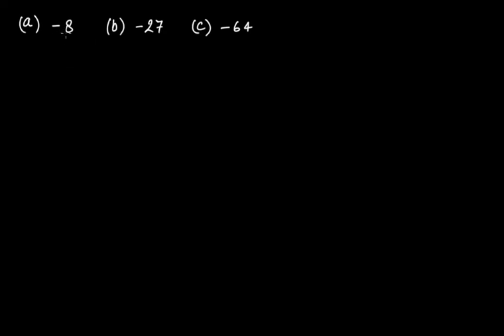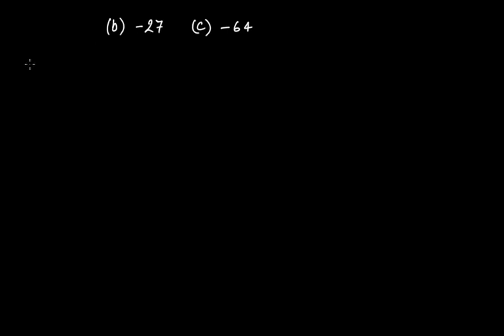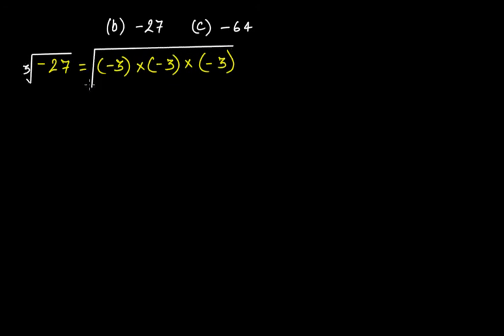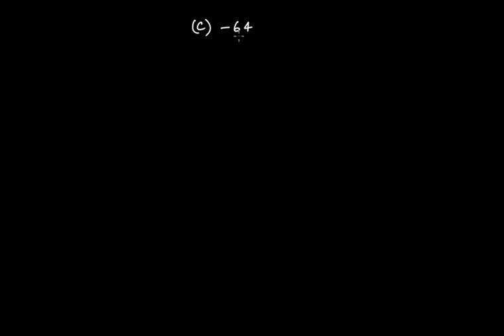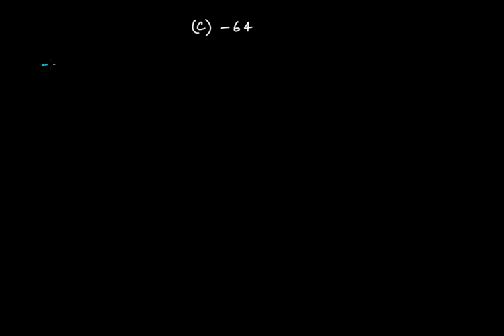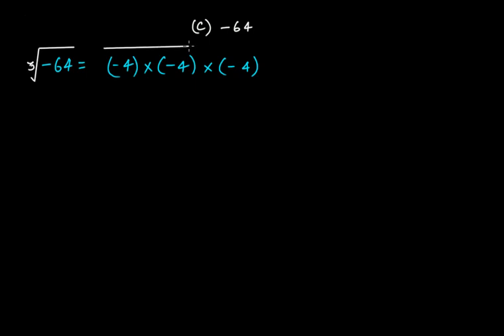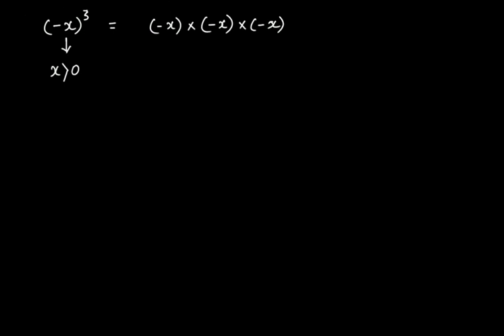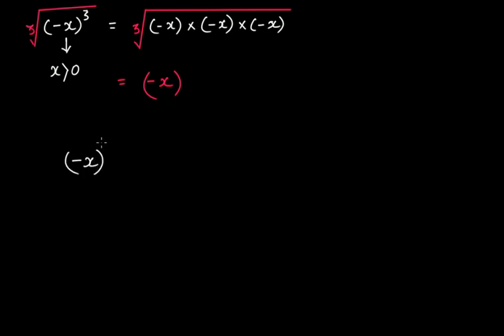Finding the Cube Roots of Negative Numbers || C.B.S.E. Grade 8 Mathematics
In this video tutorial we discuss the following:
(1) How to find the cube roots of negative numbers?

The topic above is taken from the chapter "Cubes and Cube Roots".